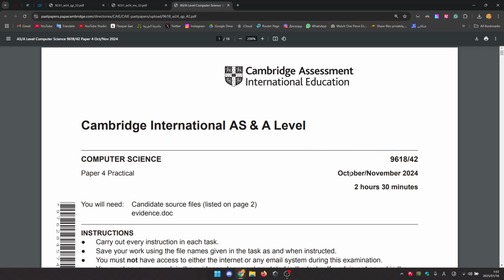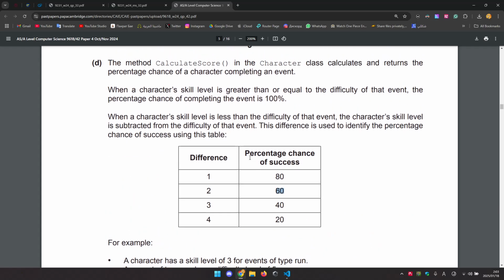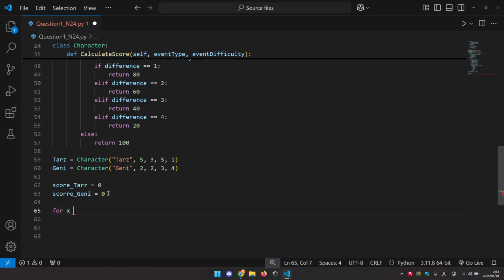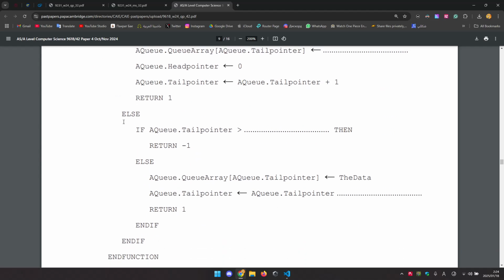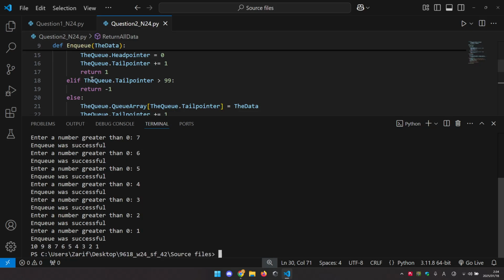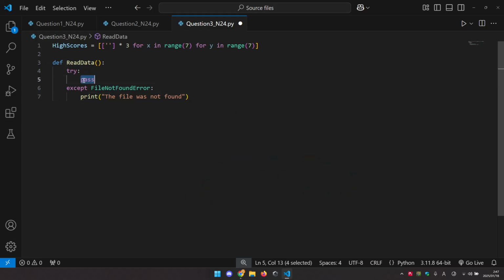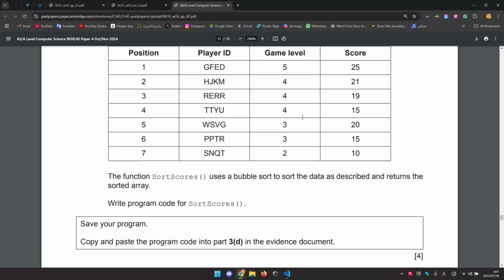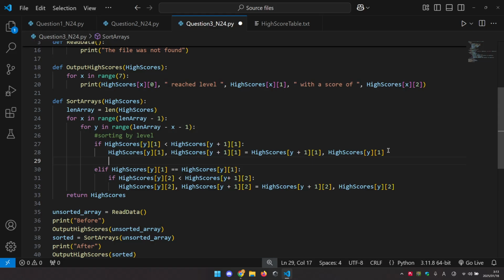9618 Computer Science October November 2024 Paper 42 | Python